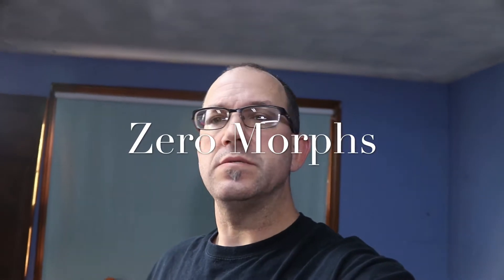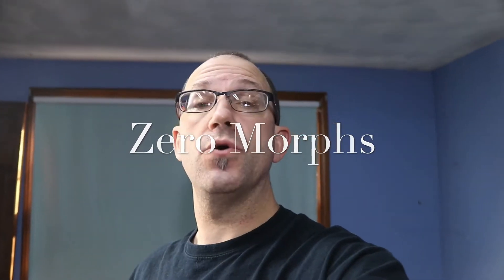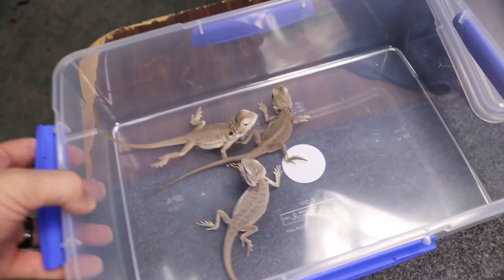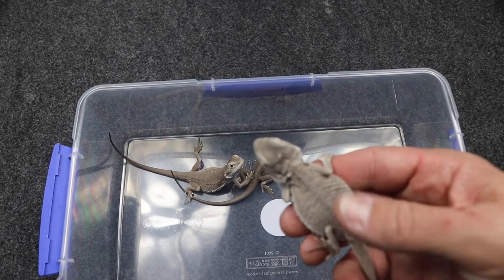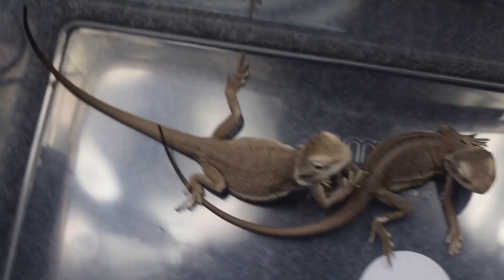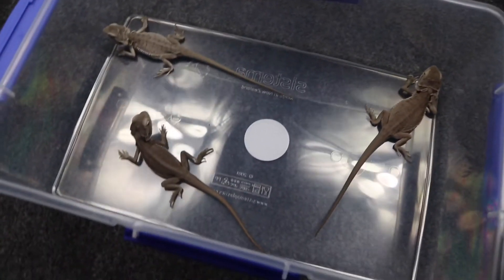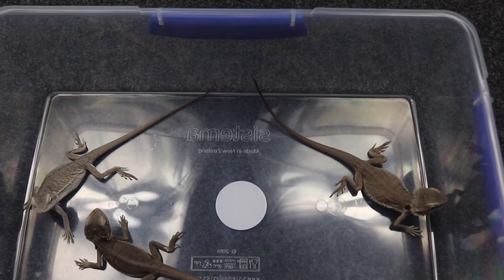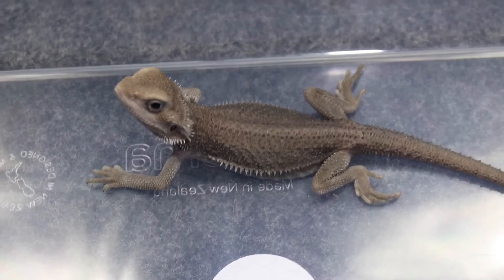Zero Bearded Dragons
Some available zero combo bearded dragons we have. Really nice animals.